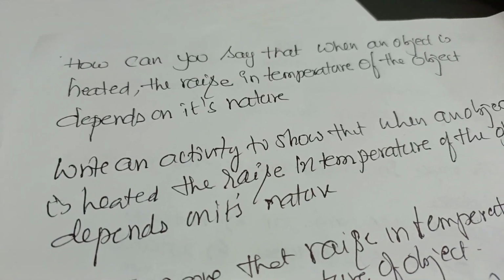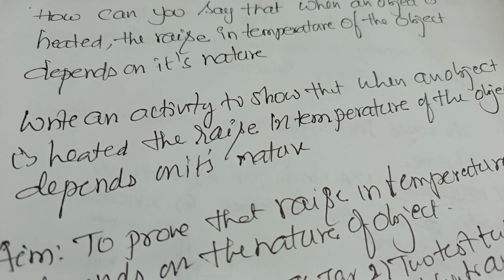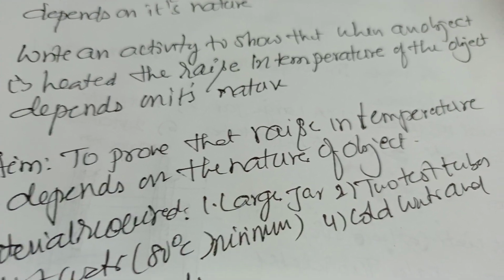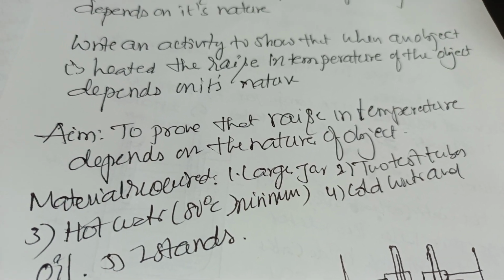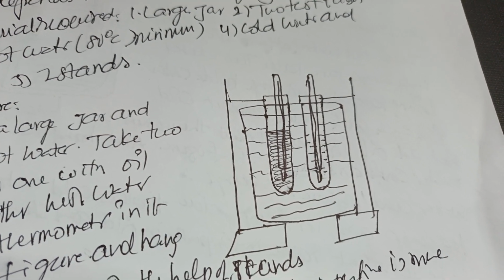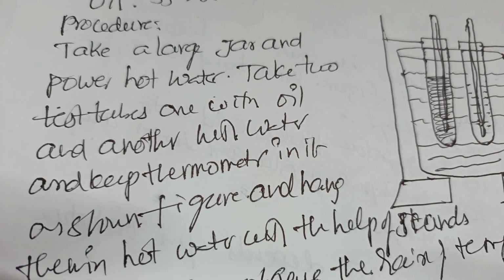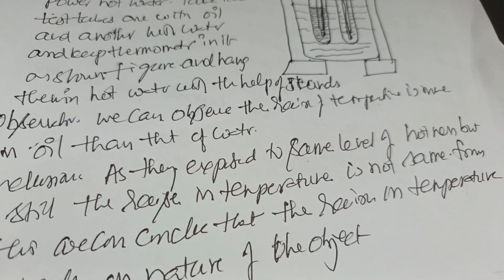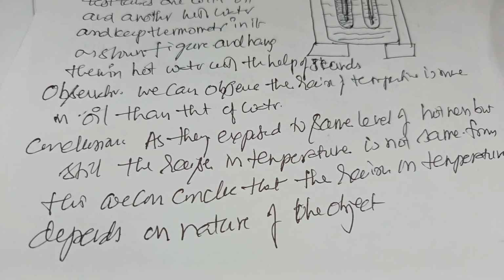Easy physics by RajKumar